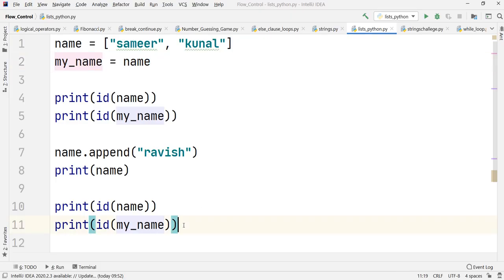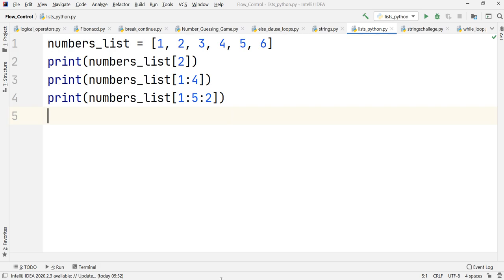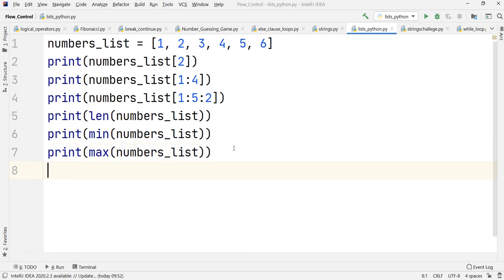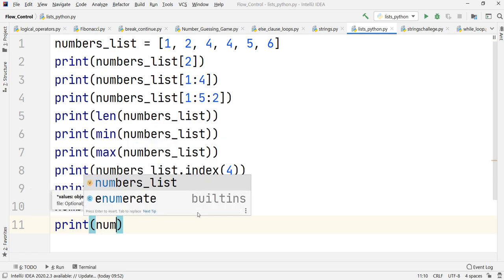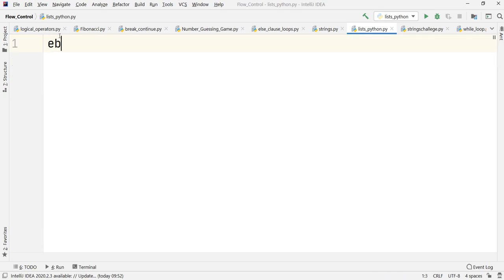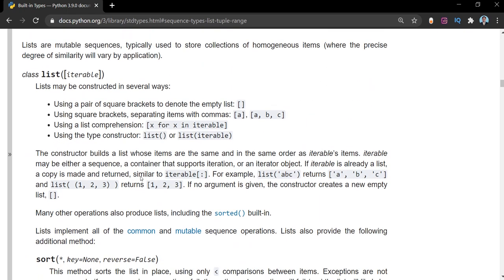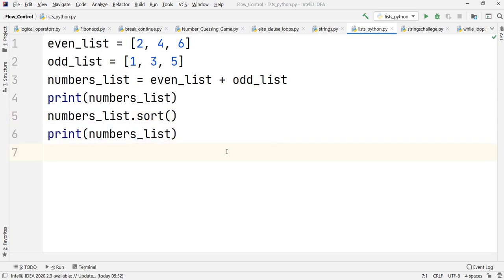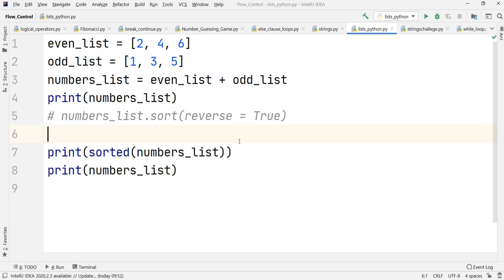#34 List in Python Part -2 | Implementation